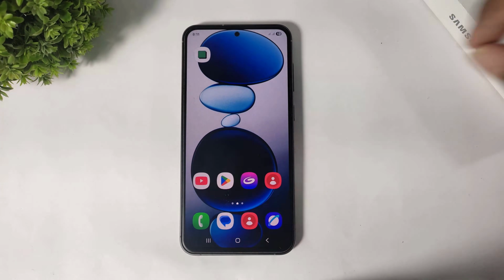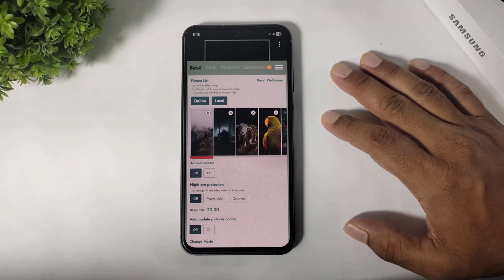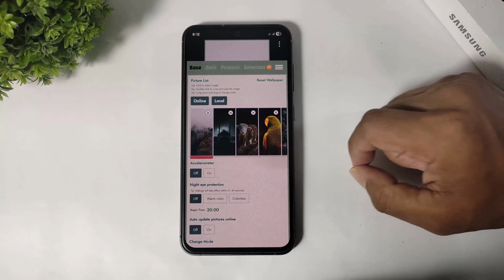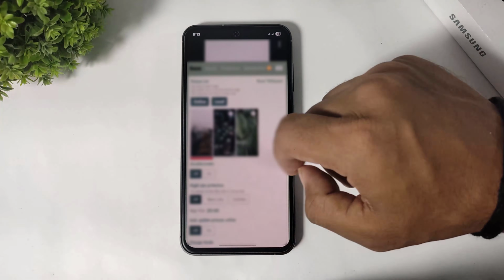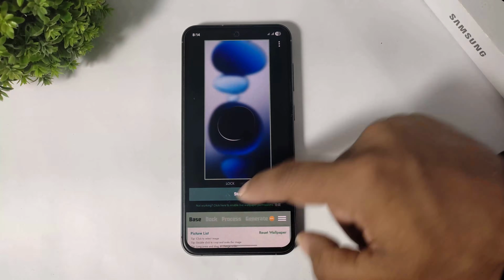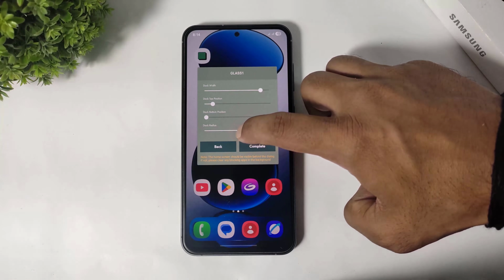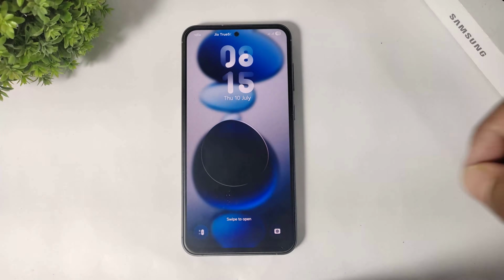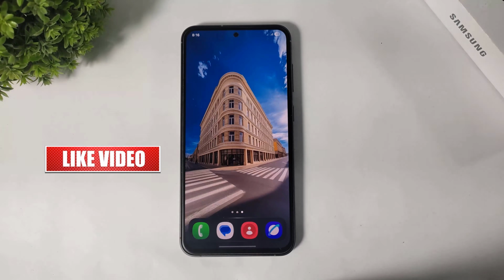Samsung One UI 7 Trick : Enable Liquid Glass Super Wallpaper On One UI 7